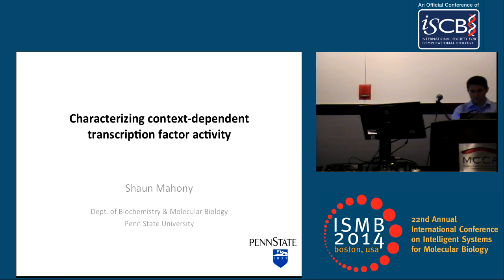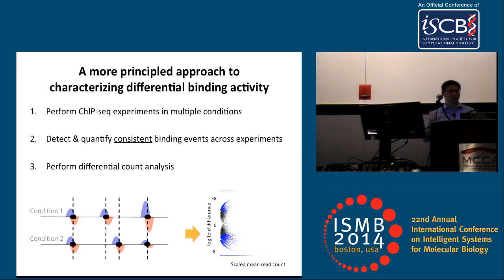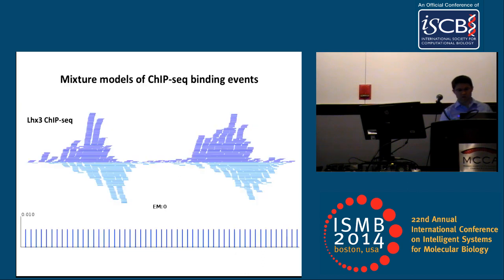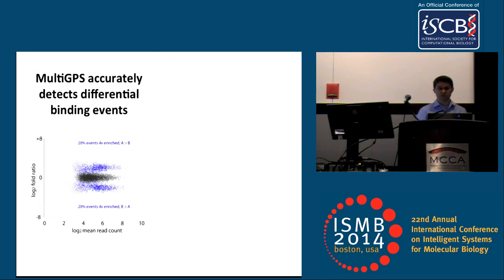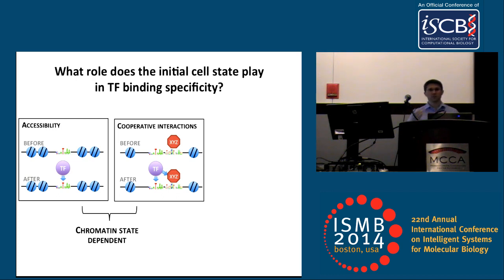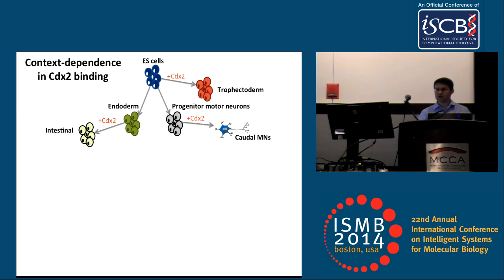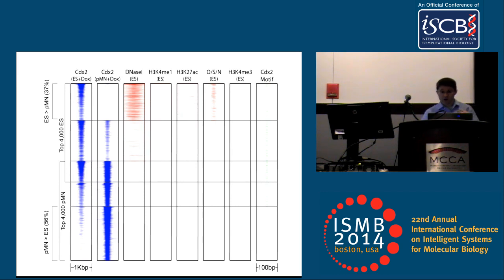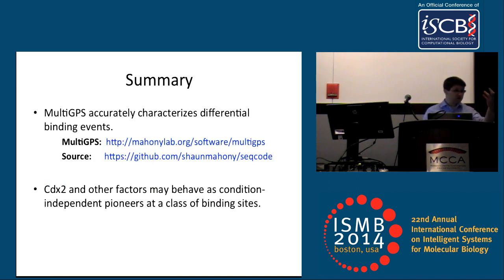Characterizing context-dependent transcription factor activity - Shaun Mahony - ISMB 2014